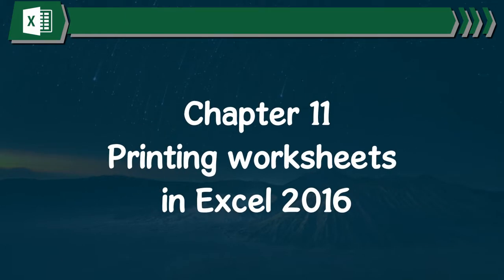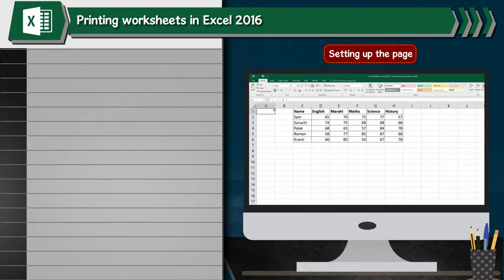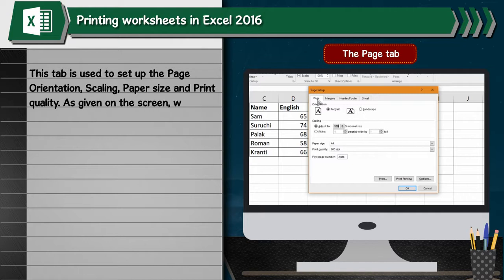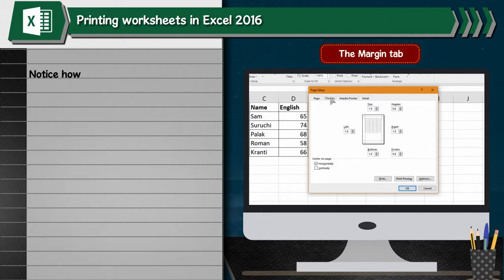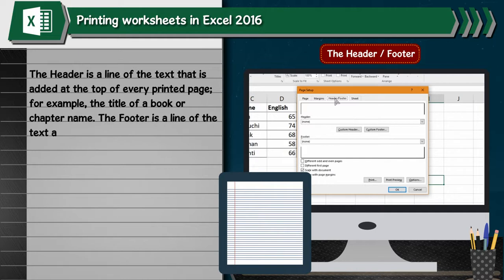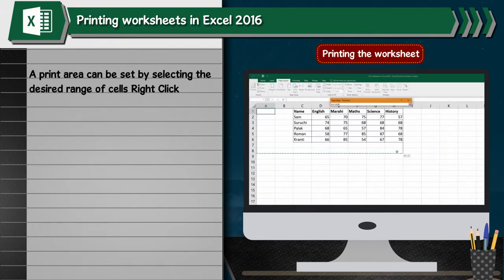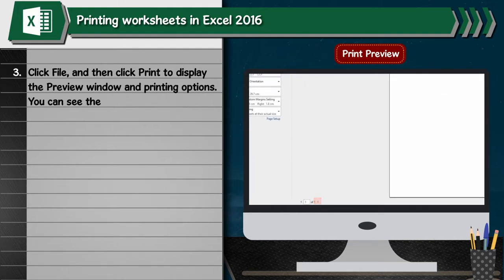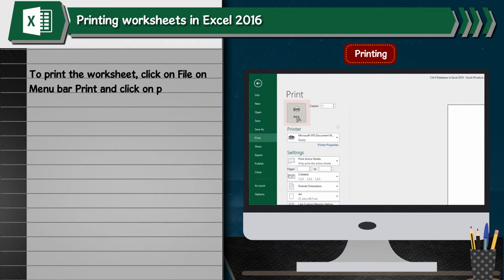Printing worksheets in Excel 2016 | MS Excel 2016 | MS Office 2016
In this class, we will explore how to print worksheets in excel 2016.
We will learn the following things:
1.Setting up the page.
2.Page tab.
3.Margin tab.
4.The header/footer.
5.Printing the worksheet.